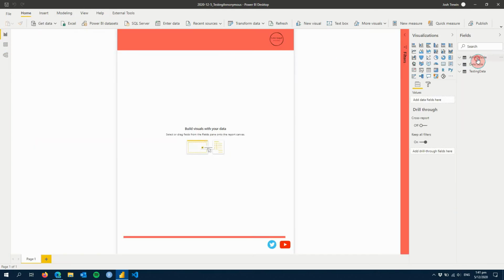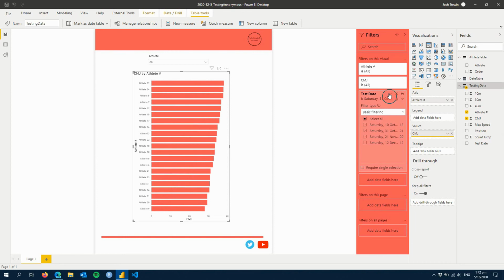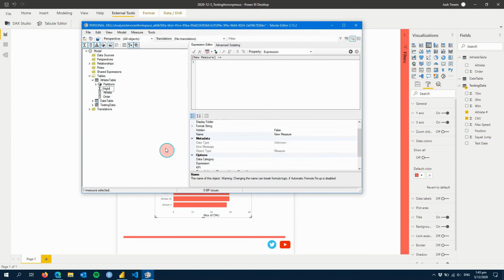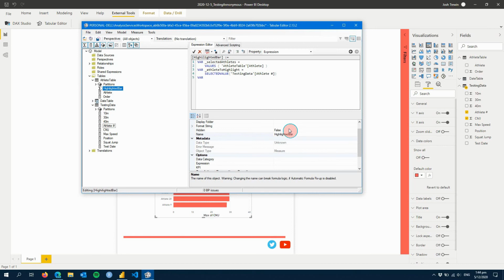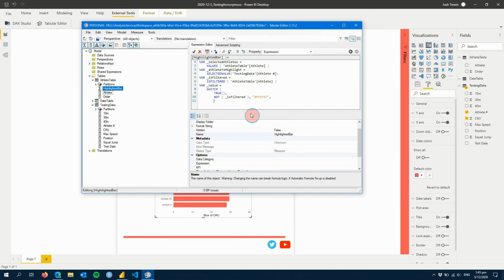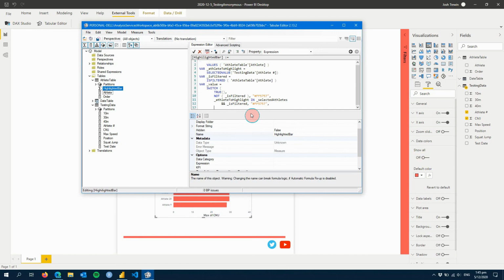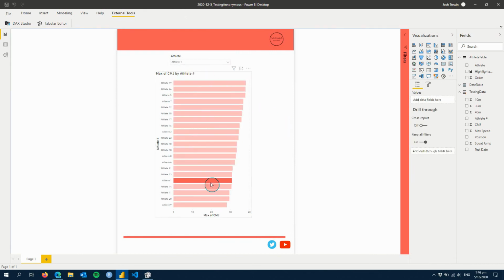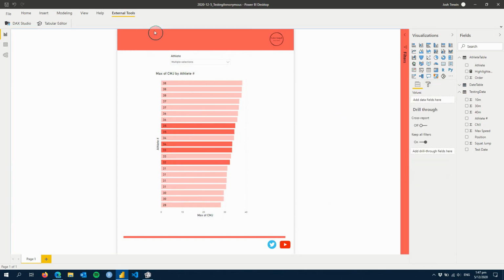Can I highlight one bar? Make your report anonymous in Power Bi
Are you wanting to selectively highlight a single bar, or multiple bars, on a report visual?

This elegant solution, proposed by Guy In A Cube is the best I have found so far. Using a single slicer to select the values to highlight, you can colour selected values in your bar chart, or other visual where necessary.